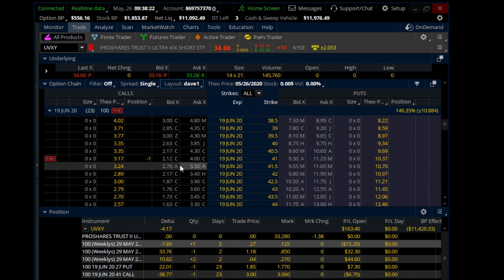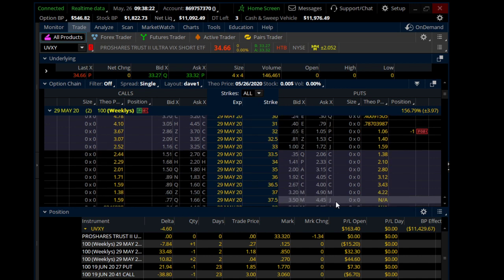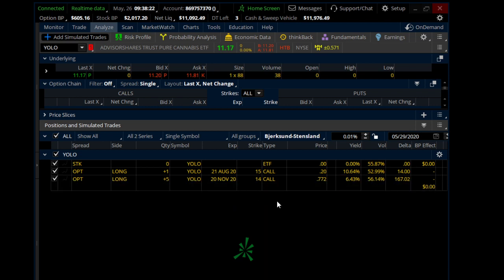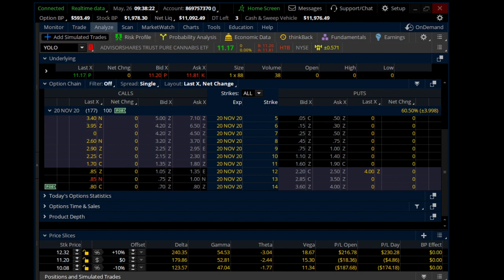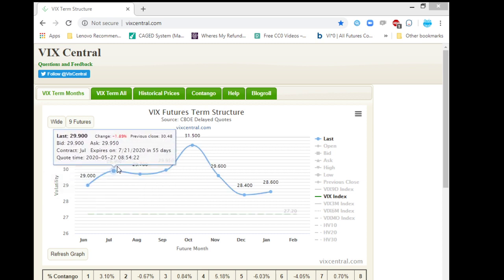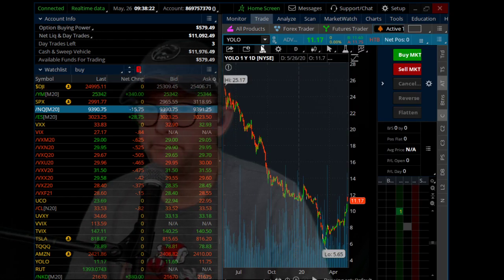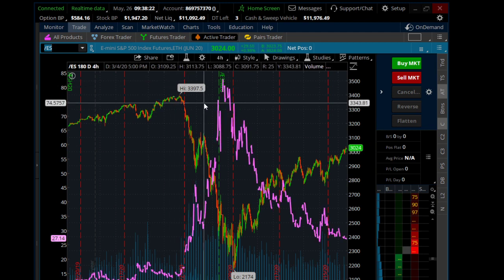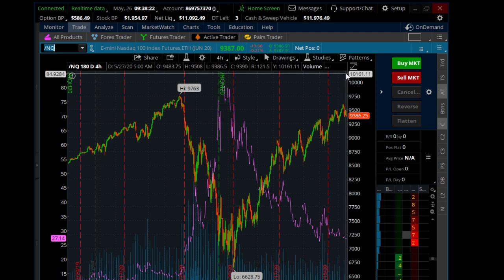Risky $UVXY Position: Update